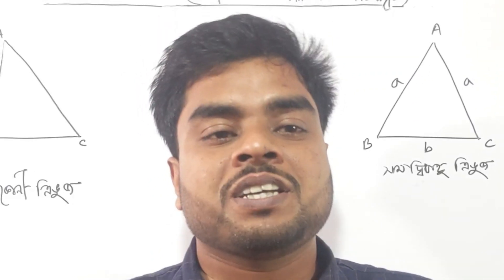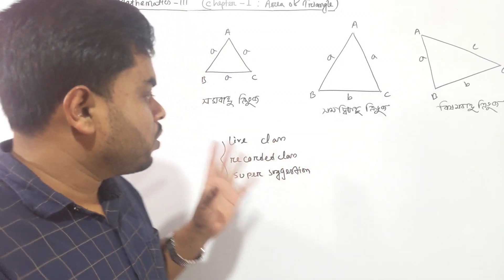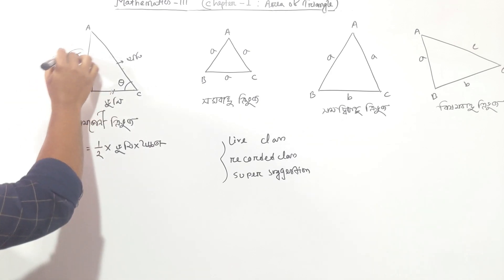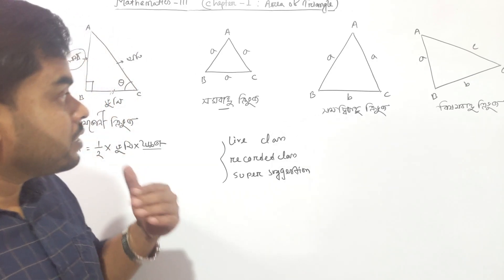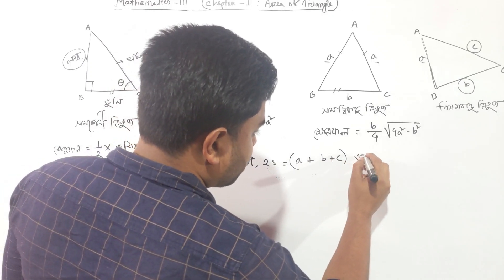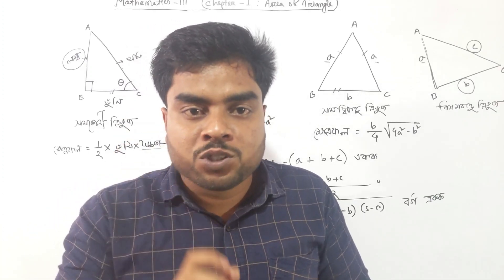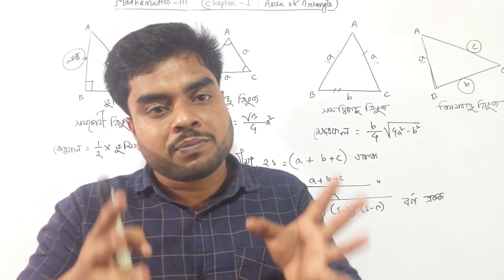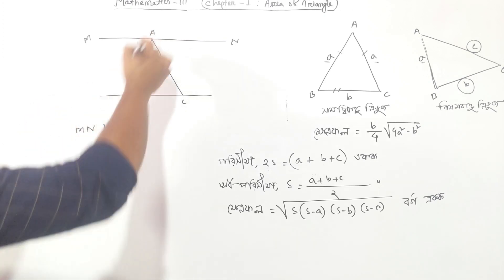Math 3 Chapter 1 I Diploma 3rd Semester I Area of triangle I Papel edu care diploma class I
ডিপ্লোমা প্রথম, দ্বিতীয় সেমিস্টারে সাফল্যের ধারাবাহিকতায় প্রবিধান ২০২১-২২ শিক্ষার্থীদের জন্য ডিপ্লোমা ৩য় পর্বের অনলাইন ক্লাস ও সুপার সাজেশন এর পক্ষ হতে আজকে আমরা আপনাদের সাথে গণিত ৩ প্রথম অধ্যায় এর প্রাথমিক আলোচনা সূচক ভিডিওটি নিয়ে হাজির হয়ে গেলাম।

আমাদের অনলাইন প্রাইভেট ক্লাস ও সুপার সাজেশন সংক্রান্ত তথ্য জানতে কল করুন
০১৭২৩-৪৭৪৪৪২